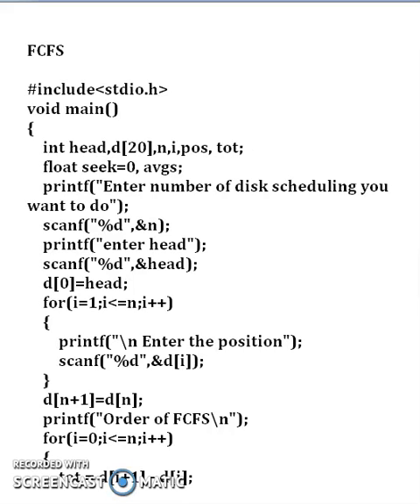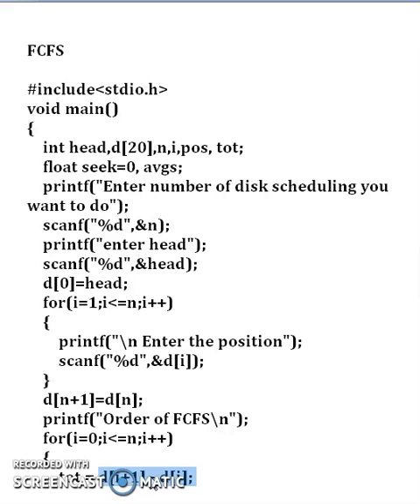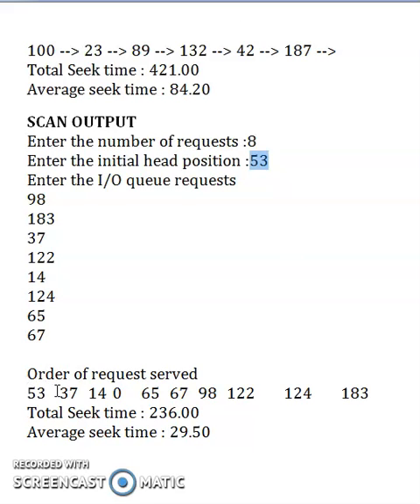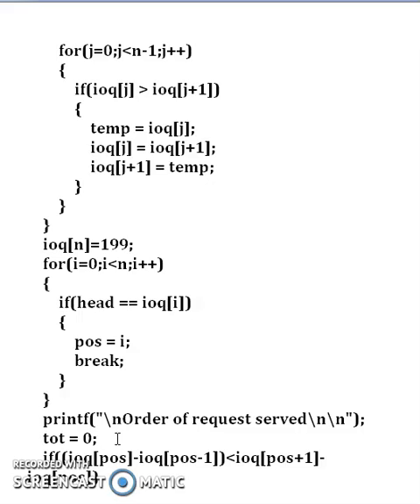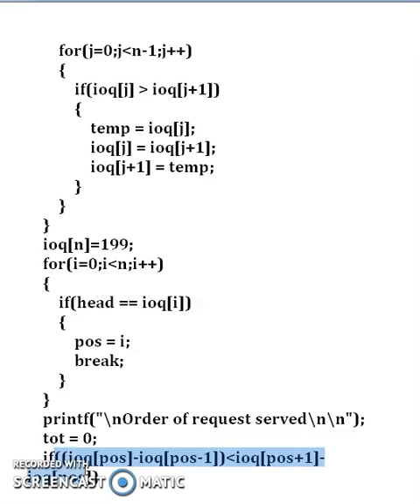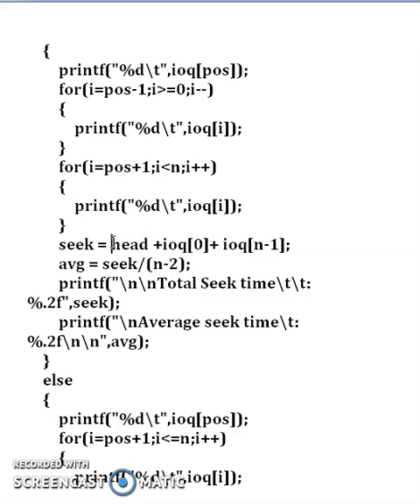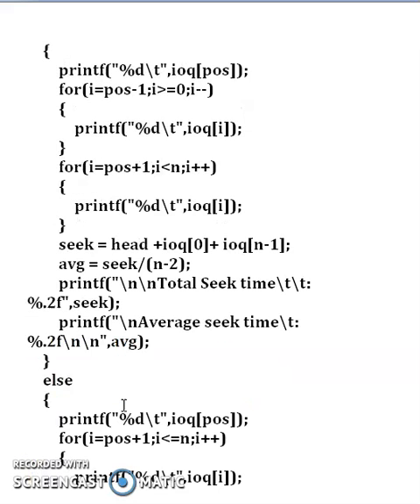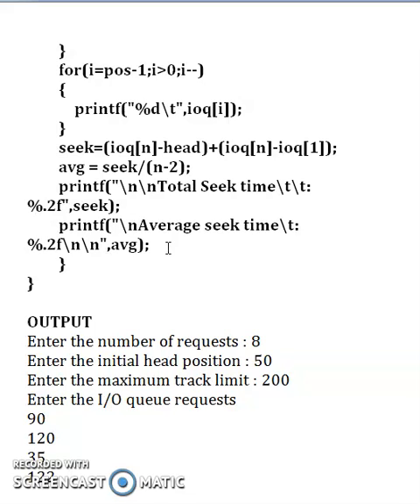disk scheduling program